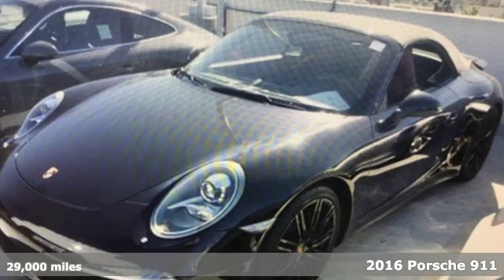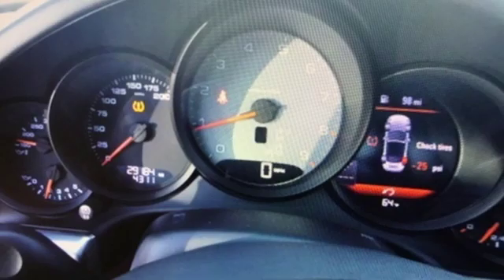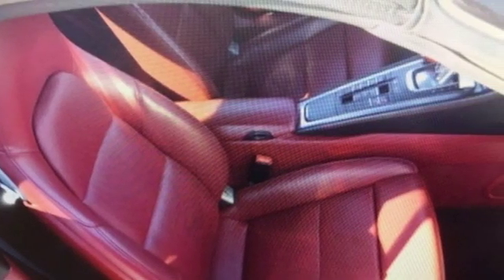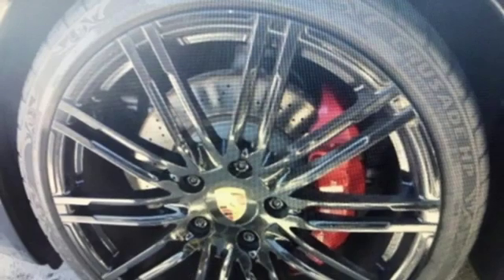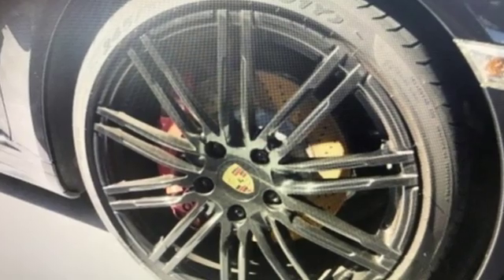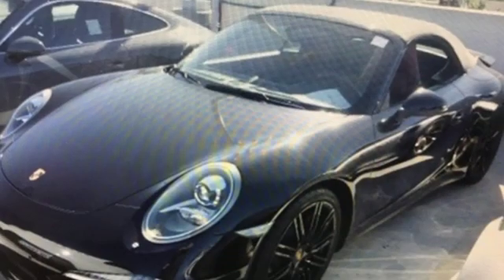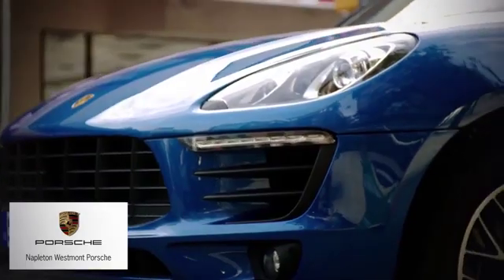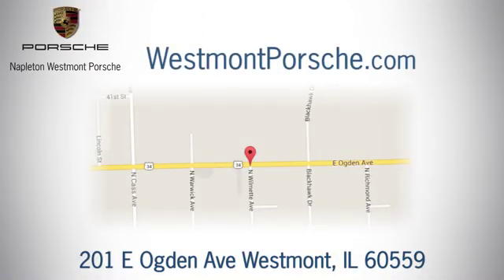Used 2016 Porsche 911 Westmont IL Chicago, IL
Year: 2016
Make: Porsche
Model: 911
Trim: Carrera 4S
Engine: 3.8L 6-Cylinder
Transmission: 7-Speed Porsche Doppelkupplung (PDK)
Color: Black
Interior: Black/Garnet Red
Mileage: 29000
Stock #: PEH4316
VIN: WP0CB2A96GS154095
CARFAX One-Owner. Clean CARFAX. Jet Black Metallic 2016 Porsche 911 Carrera 4S AWD 7-Speed Porsche Doppelkupplung (PDK) 3.8L 6-Cylinder RARE CAR MUST SEE, ONE OWNER, CLEAN CAR FAX, MSRP $140,590, 911 Carrera 4S, 2D Cabriolet, 3.8L 6-Cylinder, 7-Speed Porsche Doppelkupplung (PDK), AWD, Jet Black Metallic, 14-Way Power Sport Seats w/Memory Package, Automatically Dimming Interior Mirror, BOSE Audio Package, Front & Rear Park Assist w/Reversing Camera, Front Seat Heating, Front Seat Ventilation, Light Design Package, Luggage Net in Passenger Footwell, Multifunction Steering Wheel, Online Services, Porsche Dynamic Light System (PDLS), Porsche Entry & Drive, Power Folding Side Mirrors, Power Steering Plus, Premium Package Plus w/Adaptive Sport Seats Plus, SiriusXM, NavTraffic, NavWeather & HD Radio, Smoking Package, Sport Chrono Package, Wheels: 20" 911 Turbo.brbrRecent Arrival!brbrAwards:br * 2016 KBB.com Brand Image AwardsbrMAKE IT A POINT TO VISIT OUR PORSCHE SHOWROOM AND TAKE HER FOR A WHIRL AROUND TOWN. AND BACK TO YOUR GARAGE!! EASY TO FIND, NO HASSLES. NAPLETON WESTMONT PORSCHE Serving all of Chicago, Orland Park, Oak Brook, Naperville, Hinsdale, Lombard, Lisle, Bollingbrook, Joliet and Oak Park for over 30 years,

Address:
201 E Ogden Ave